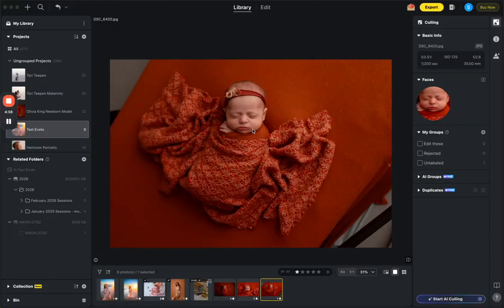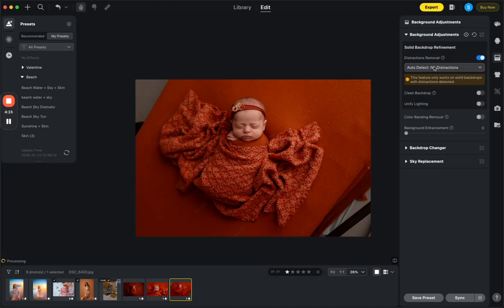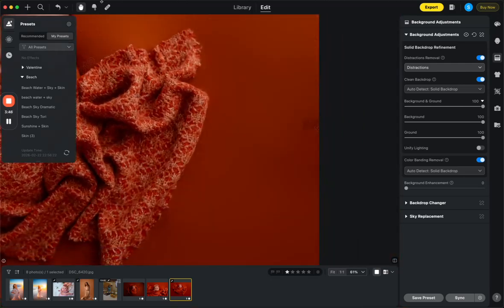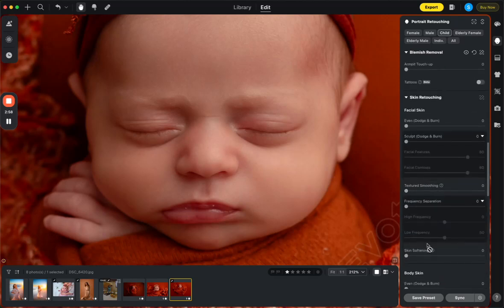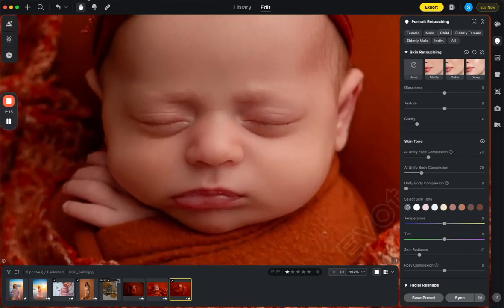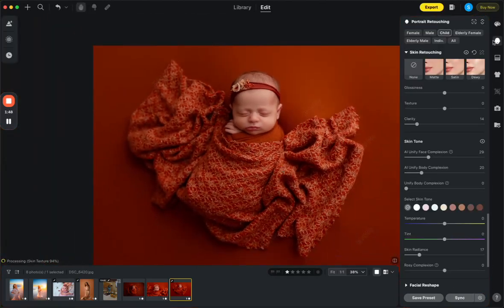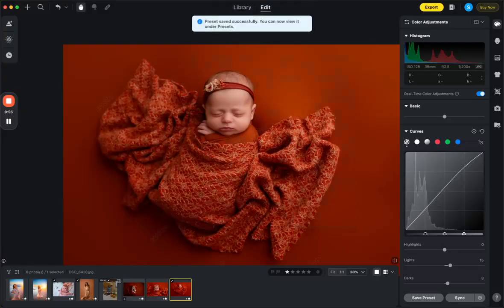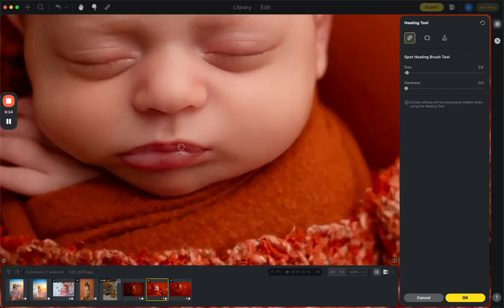✨ Newborn Photo Editing in Evoto | Full Start-to-Finish Workflow + Presets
Want to see how I take a newborn image from unedited JPG to fully polished in minutes? In this video, I’m walking you through my complete editing process using Evoto—from start to finish 👶

This is a JPEG image pulled straight into Evoto, and I’m showing you exactly how to refine every detail so your final image looks soft, clean, and professional.

🍼 In this video, you’ll learn:
• How to clean up and smooth out your background
• How to fill in areas where fabric didn’t fully cover
• How to perfect newborn skin while keeping it natural
• How to remove baby acne and small imperfections
• How to create a soft, cohesive final look
• How to build and save a preset from your edit

⏱️ Game changer:
Once your edit is complete, I’ll show you how to apply that preset to your other images so you can edit in seconds instead of minutes 🙌

💡 Why this matters:
Newborn sessions often have multiple images in the same setup. When you can perfect one image and apply it across the gallery, you save hours of editing time—without sacrificing quality.

🎁 Try Evoto for yourself:
Use my code for a bonus on your first purchase:
👉 B9GPVPVF61

🎯 This video is perfect for photographers who want:
✔ Faster newborn editing workflows
✔ Soft, natural skin retouching
✔ Cleaner, more polished images
✔ Consistency across full galleries

💬 Tell me below:
What’s the hardest part of editing newborn images for you?